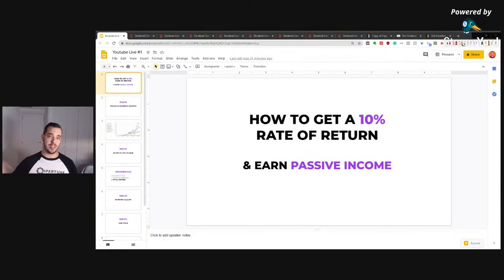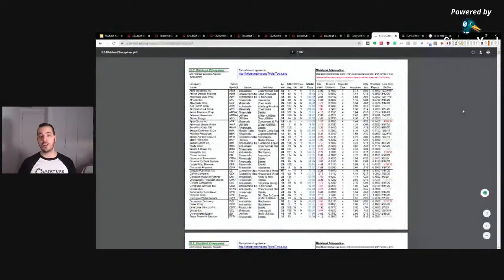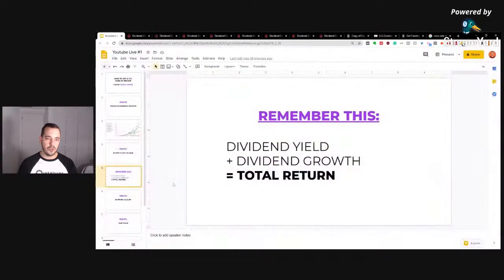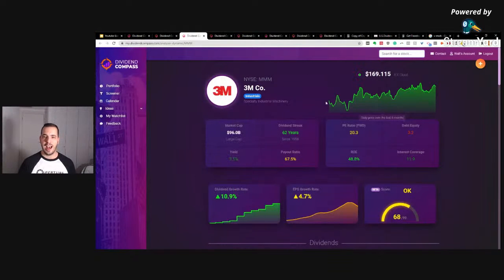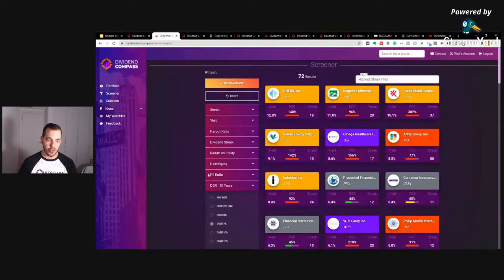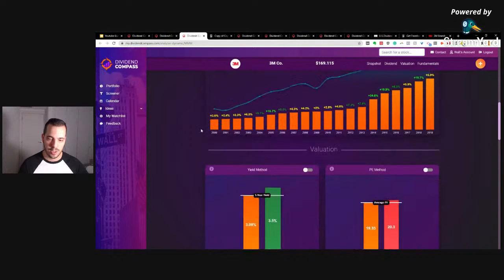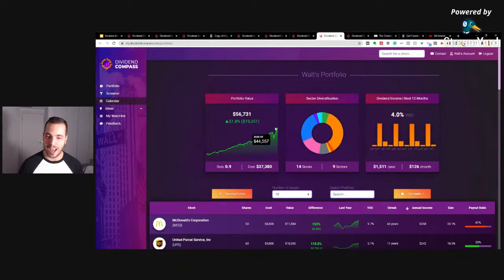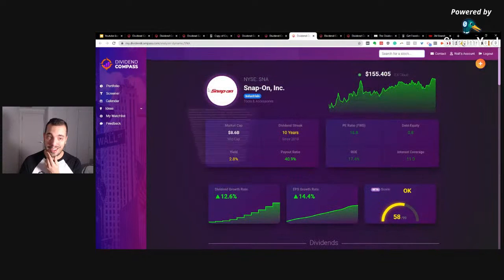How to Analyze Dividend Growth Stocks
In this live stream, I'm going to be showing you how I analyze dividend growth stocks. I'll show you the entire process:

- Where to find the best and safest dividend growers
- How to filter & analyze them
- How to track your portfolio to ensure it does well

The tool I'm using is called Dividend Compass. You can get a free 14-day trial here: